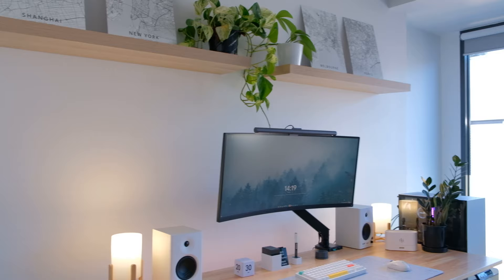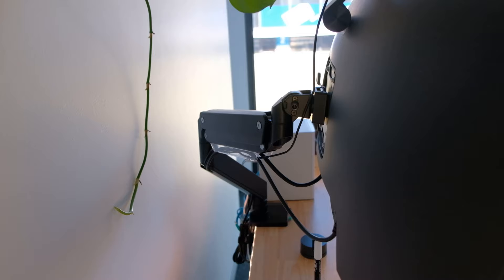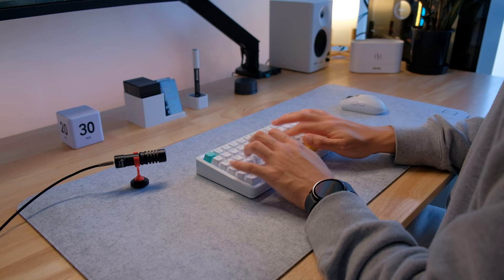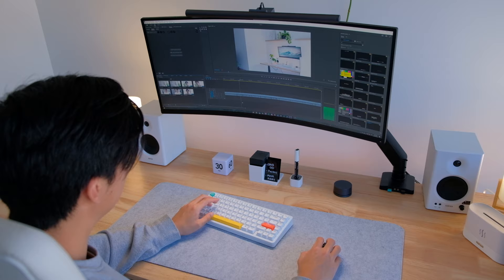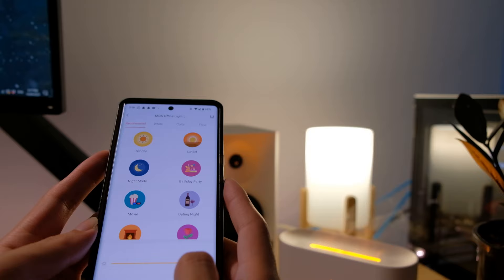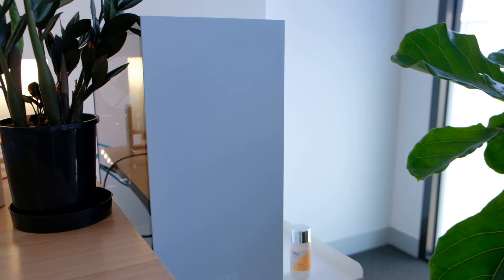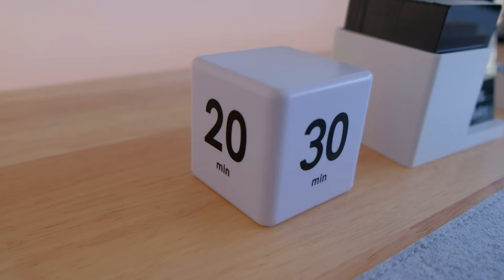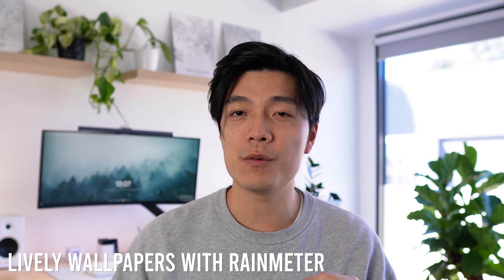Minimal Desk Setup Tour 2023 | Complete Modern Workspace Guide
Welcome to Minimal Desk Setup's 2023 tour of my very own minimal setup! In this video, I will be taking you through everything from the colour selection and cable management to my favourite minimal accessories. Stick around until the end, where I'll reveal my number one product hack that helped us build MDS into a thriving business.

If you're looking to build your own minimal setup, this video is for you! We'll cover themes, accessories, organization, lighting, and even productivity hacks. Whether you're a freelancer, entrepreneur, or just want a space that inspires you, this tour is the complete guide to the perfect minimal workspace.

0:00 - Intro
0:29 - Setup Theme (Desk, Desk Pad, Peripherals)
0:48 - Standing Desk, Monitor Arm, Monitor
1:54 - Mechanical Keyboard
2:27 - Gaming Mouse
2:42 - Desk Shelves + Wall Art
2:45 - Plants
3:14 - Essential Oil Humidifier
3:22 - Ambient Lighting (Monitor Light Bar, Smart Bulbs, Light Strips)
4:37 - Cable Management
4:49 - Desk Storage
5:14 - Productivity Tip #1 (Designated Spot)
5:28 - My Productivity Secret (3D Printed Physical To-Do List + Pomodoro Timer)
7:15 - Animated Wallpaper
7:27 - Build Your Own

Xiaomi 34" Gaming Monitor -
Logitech G305 Mouse
Yeelight Screen Light Bar Pro